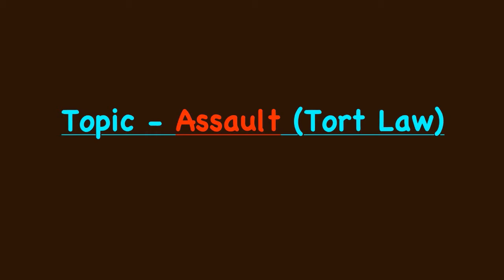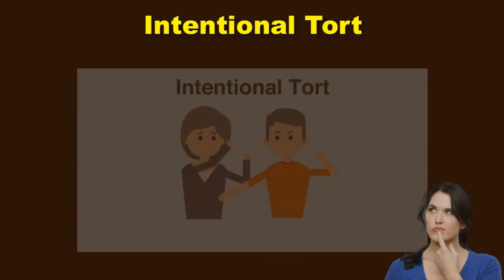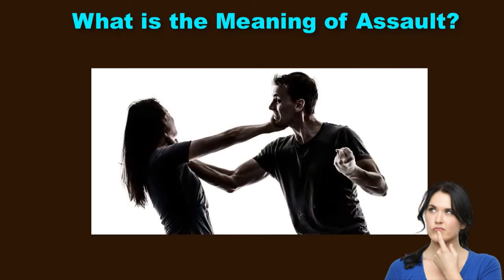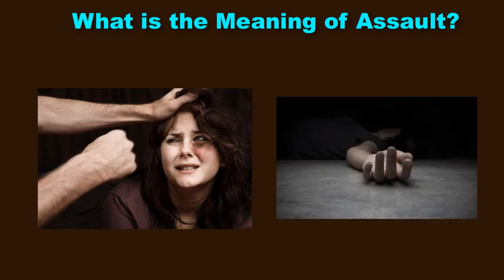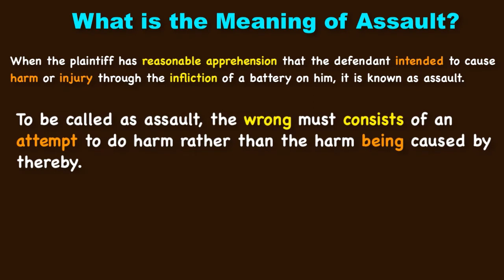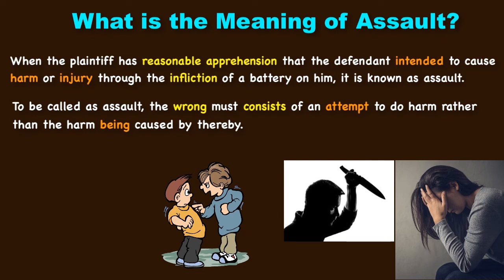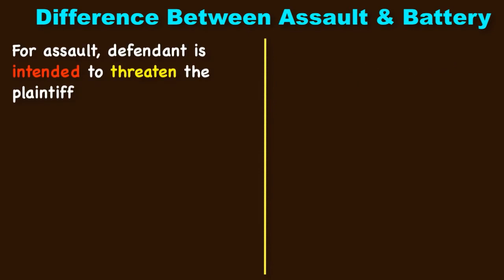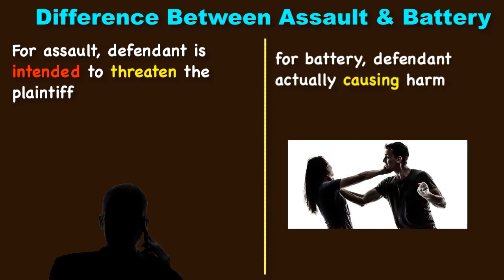Concept of Assault and Difference b/w Battery and Assault (In Tort Law)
This video explains the concept of assault in a simple language and illustrates the difference between assault and battery in tort law.